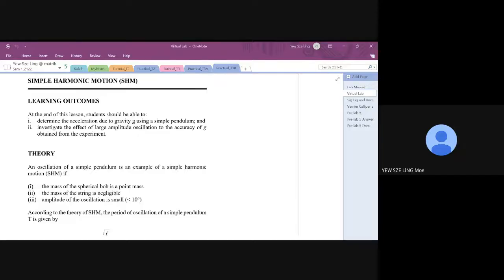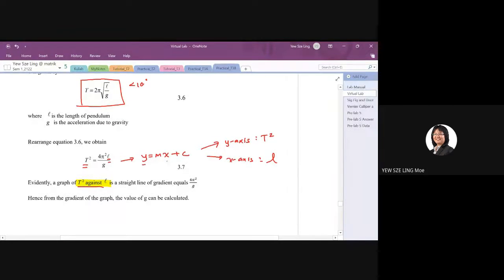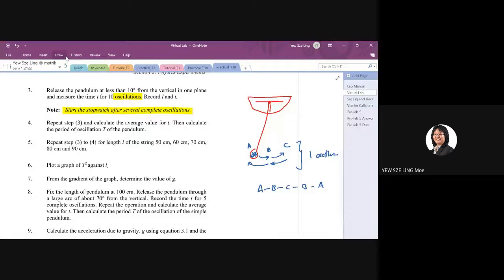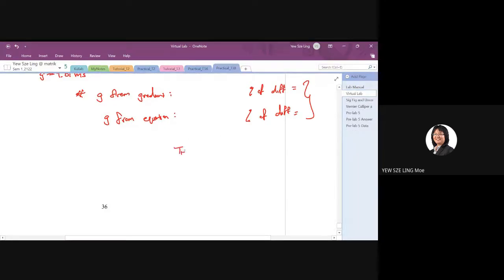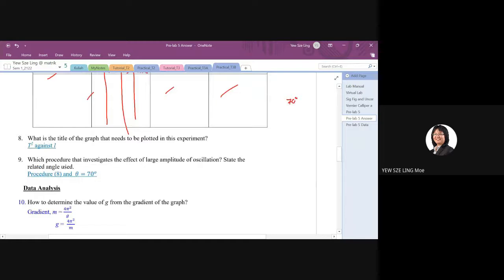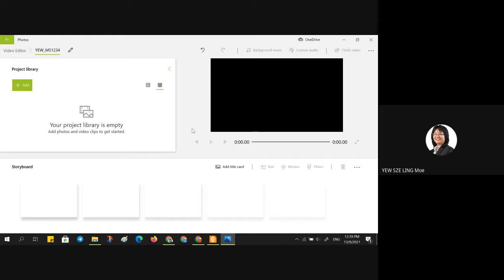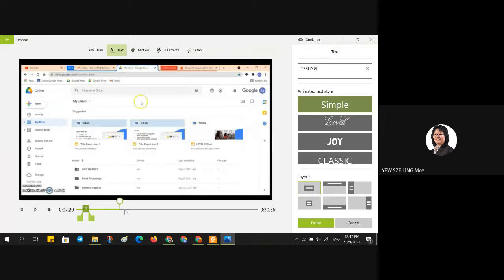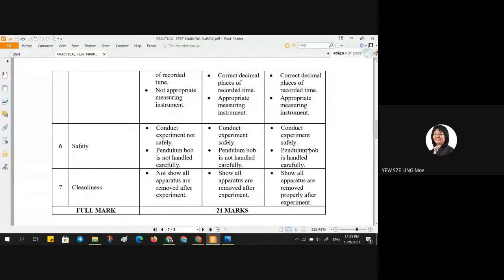H7T03B_Practical 5: SHM